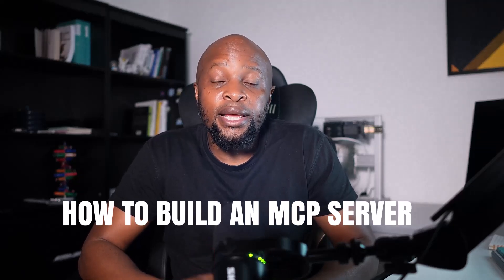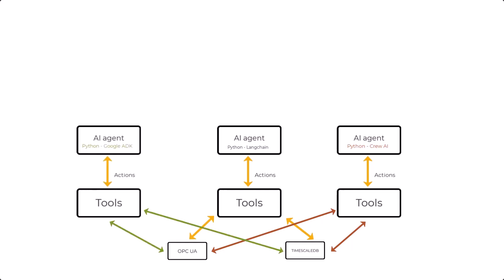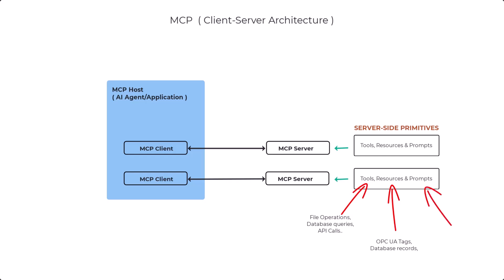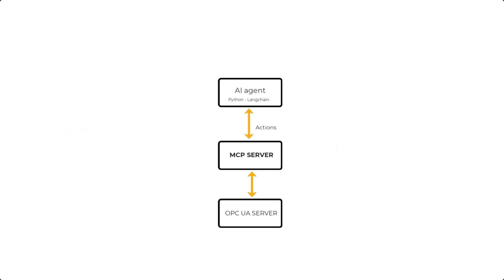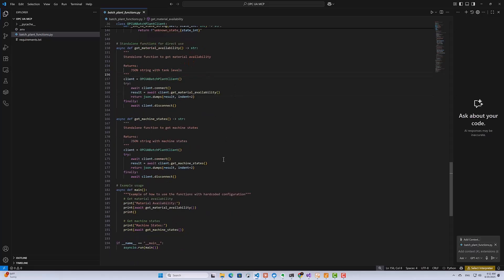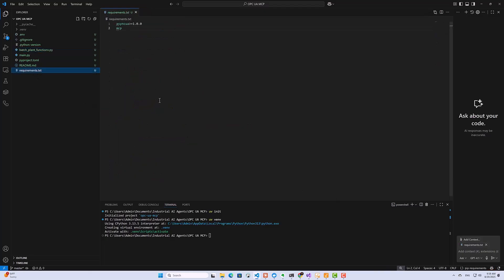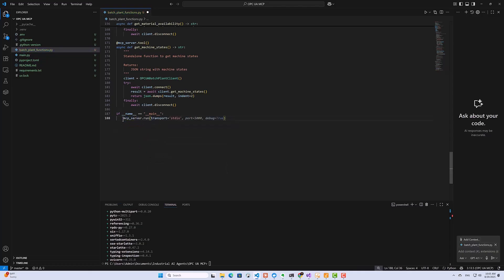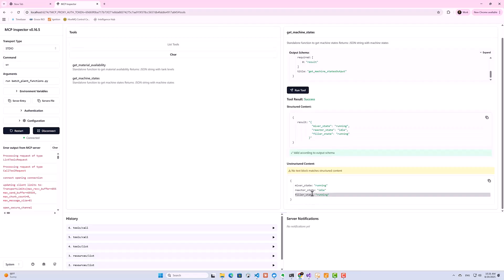How to build an MCP Server for Industrial Data [Python, Fast-MCP, OPC UA]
In this video, you'll learn how to build a Model Context Protocol (MCP) server for industrial data with Python + FastMCP, then test it in MCP Inspector. Standardize access to OPC UA signals so any agent can reuse your tools without custom integrations.

Join 2,500+ digital manufacturing innovators and get a free playbook every month

Chapters:
00:00 – Introduction
00:56 – Why MCP?
02:09 – How MCP Works
04:58 – Building MCP Server Tools for OPC UA data access